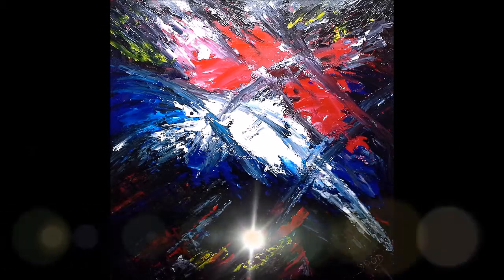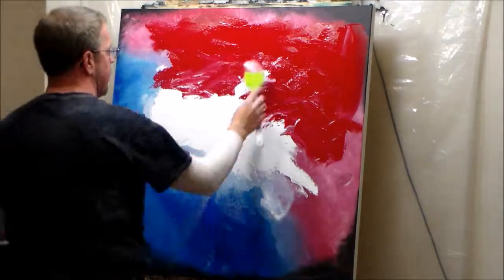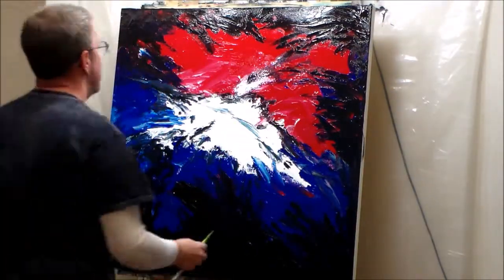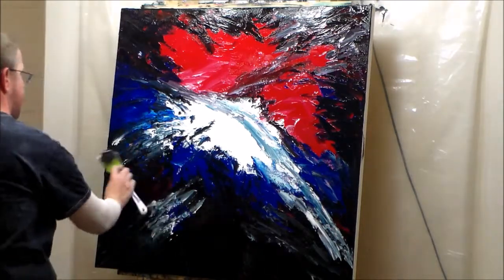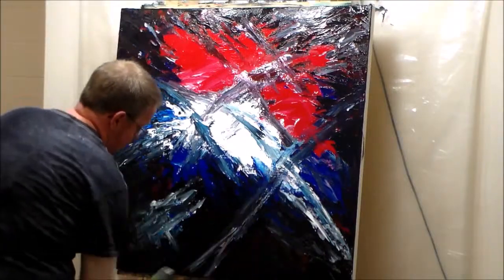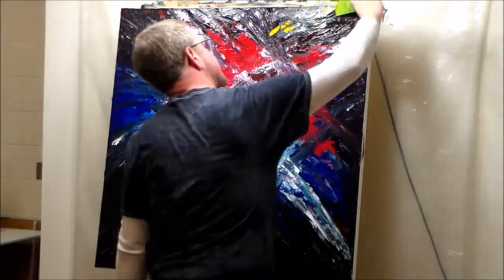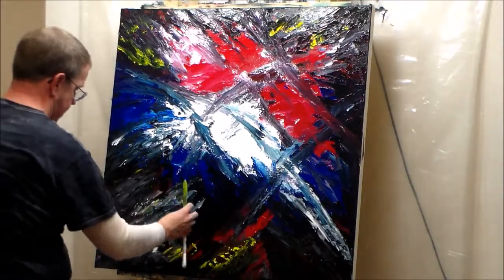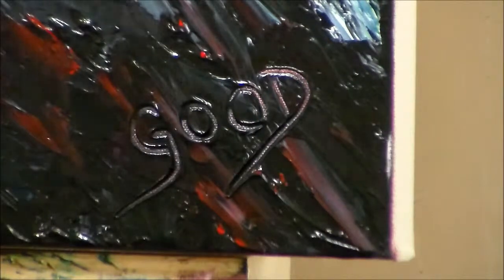Telstar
Demonstration on how to paint this colorful abstract painting. Also, lesson learned that it's okay to claim a "do over" when things don't go well at first.